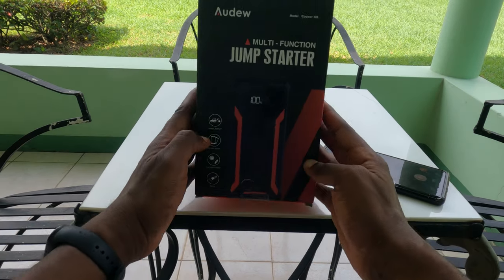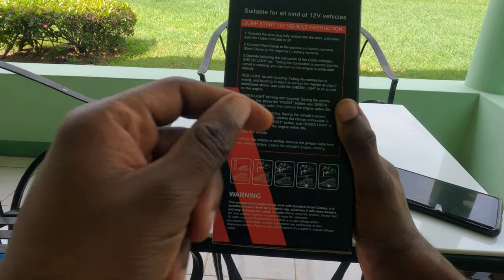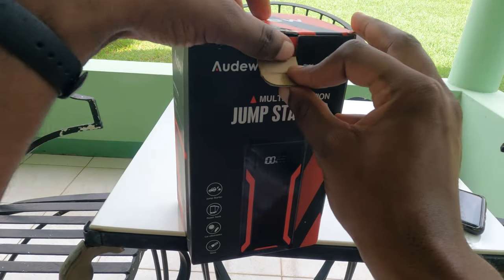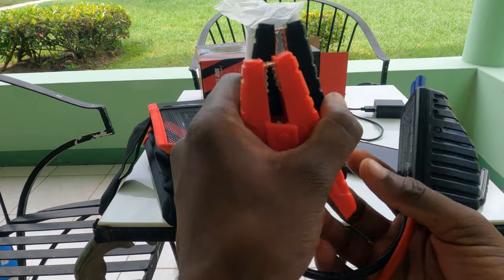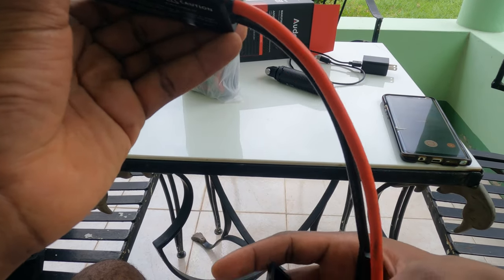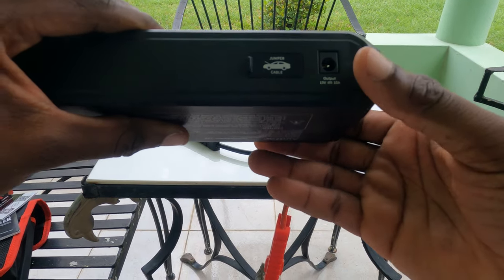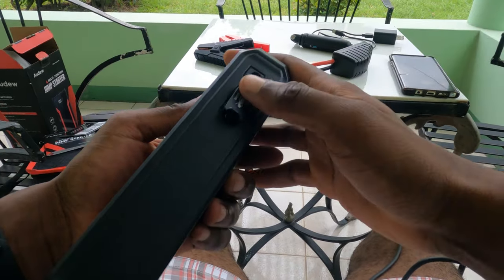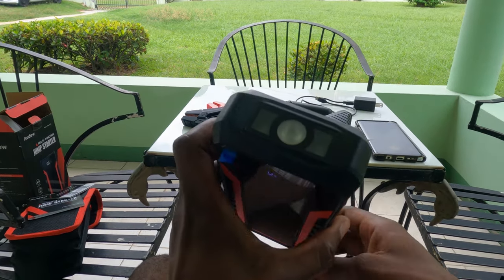Audew Multi-Function Jump Starter Review - Model Epower-188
I had purchased this Audew Multi-function Jump Starter and had been using this for several months.  Today, I have decided to do a YouTube review on it.

This was purchased out of pocket, and as such Audew had no editorial input in the making of this video.   My GoPro Hero 9 Black overheated and switched off in the middle of the recording, so some of the review was lost.